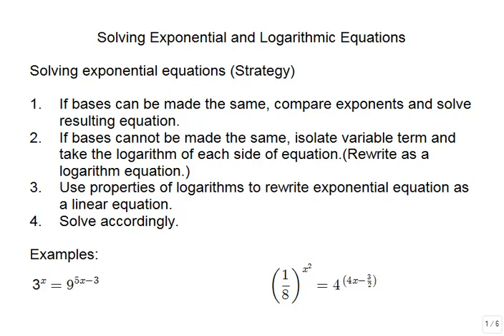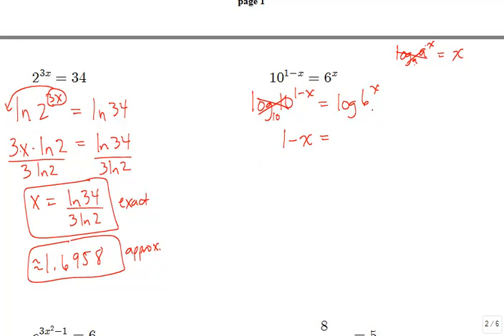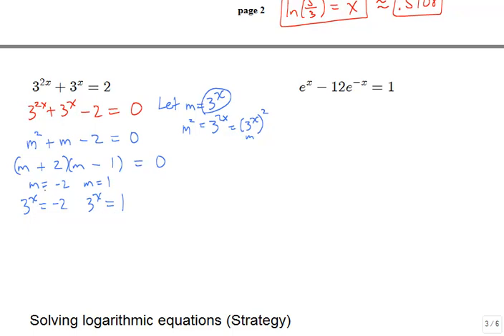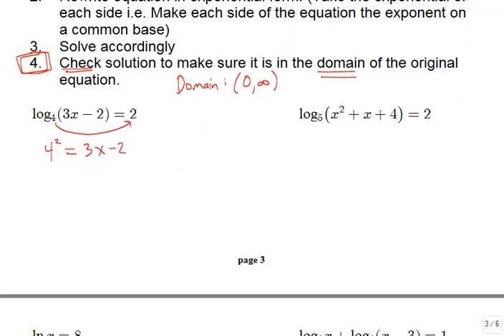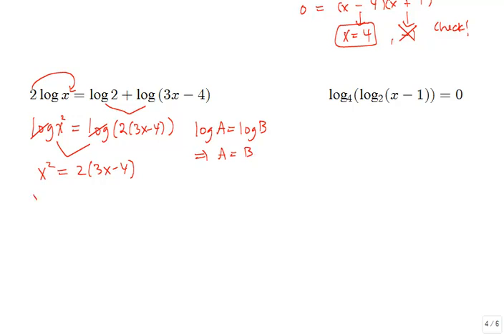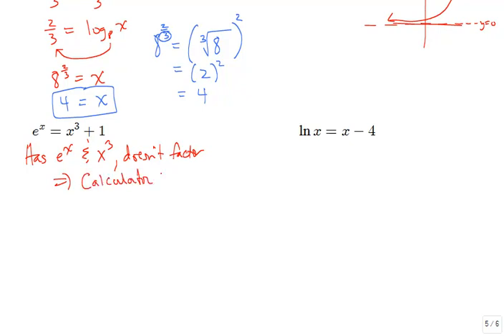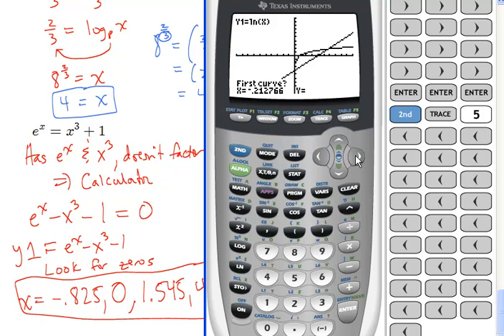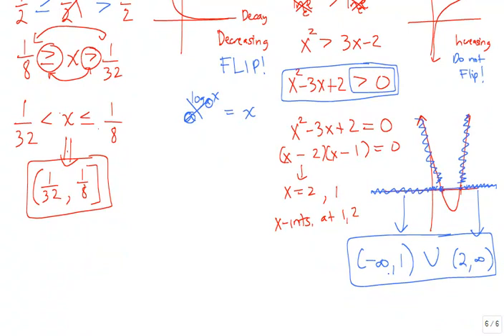Solving Exponential and Logarithmic Equations - flash.mp4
Solving Exponential and Logarithmic Equations (CA) Video Lecture